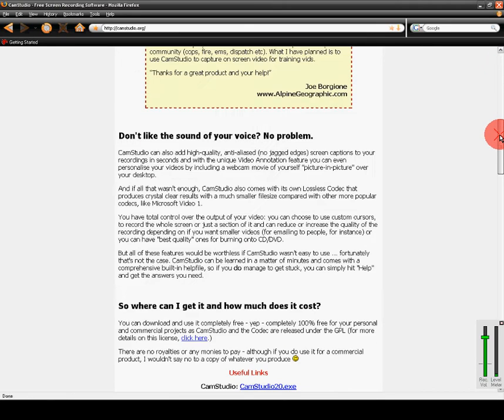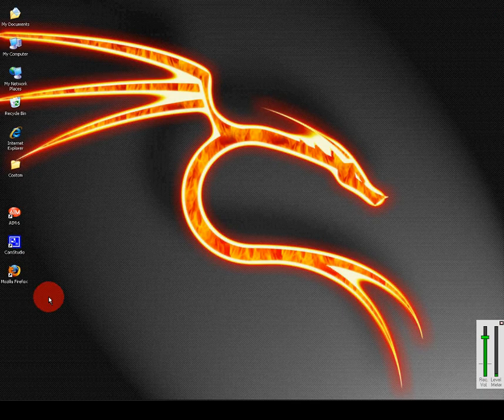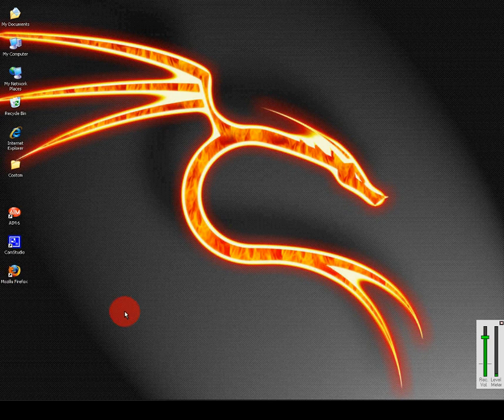How to record your screen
This is a good way to record your screen, to make your own tutorials.

Add my xfire-meackrob1

Give any suggestion on tutorials and i will make it for you. Thx a bunch, all comments are welcome.